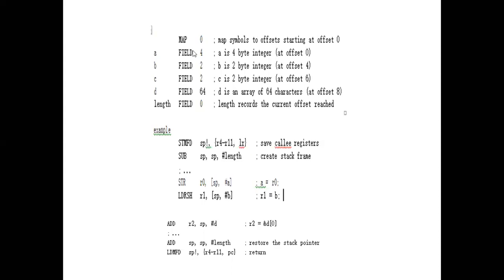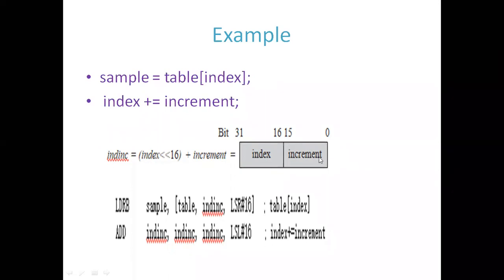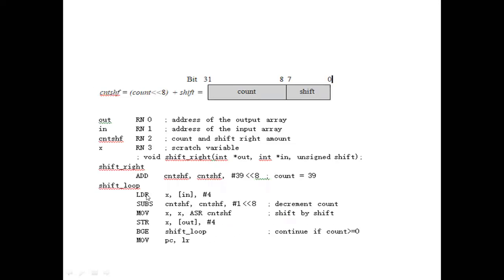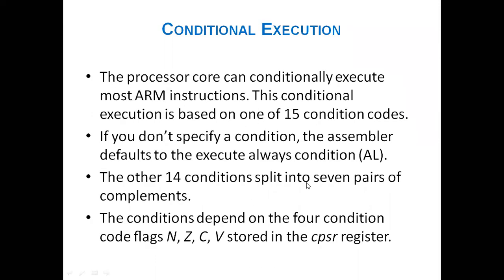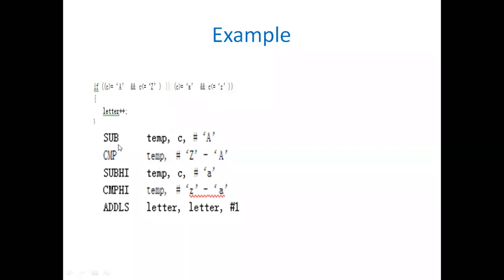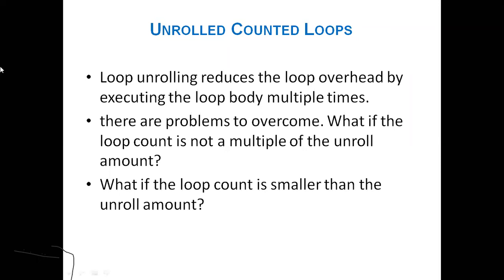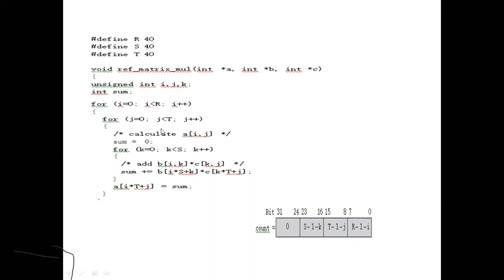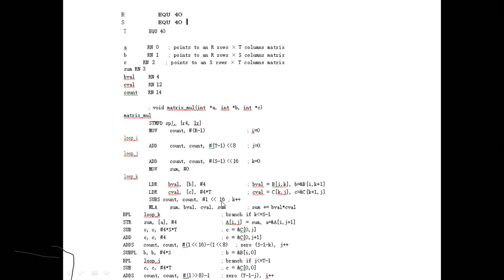MCES18CS44 Module 2 Sangamesh6